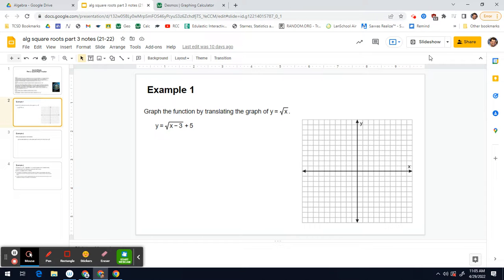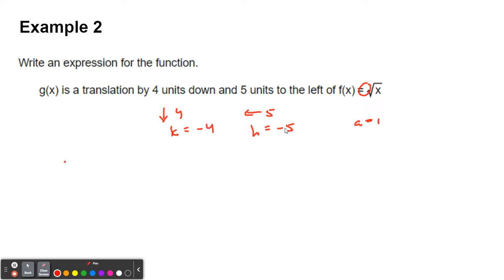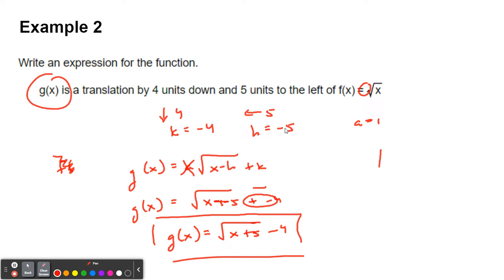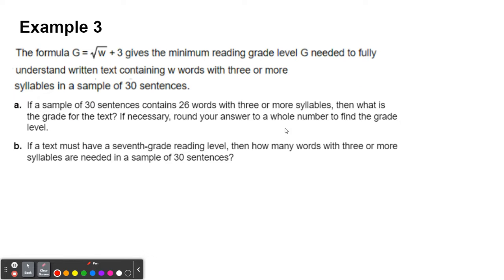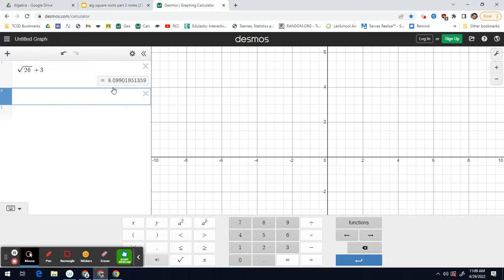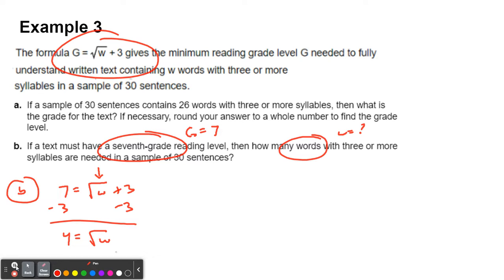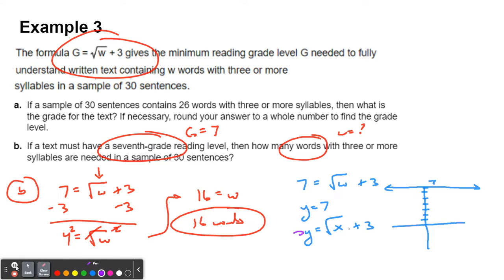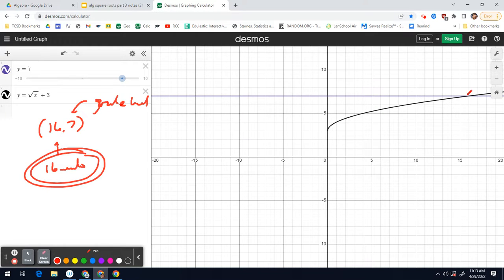alg square roots part 3 #2